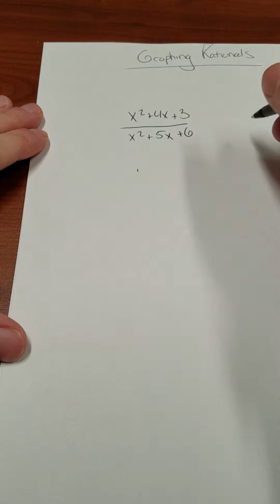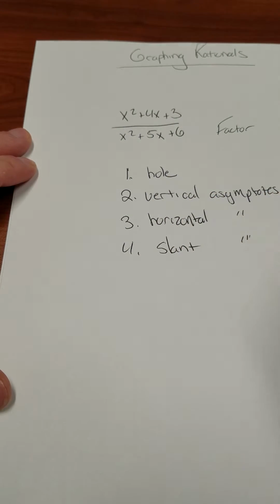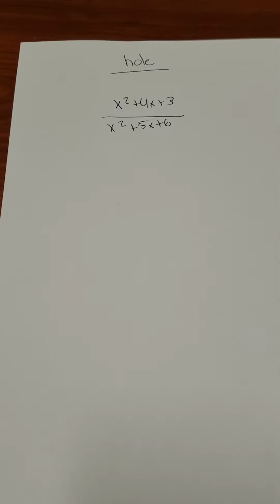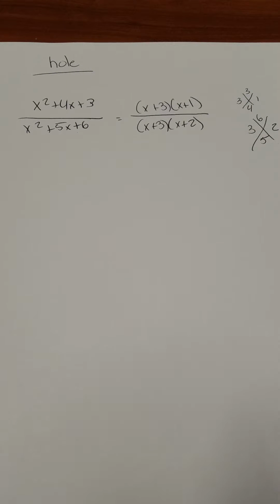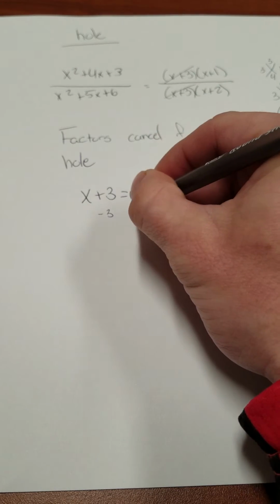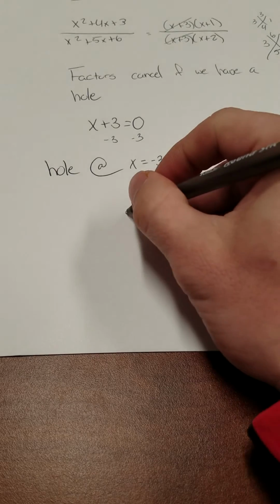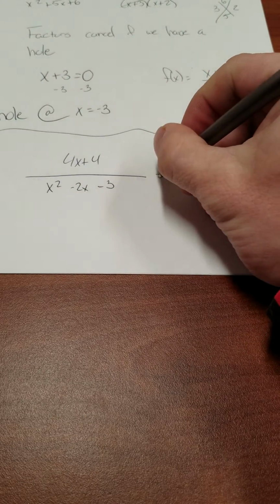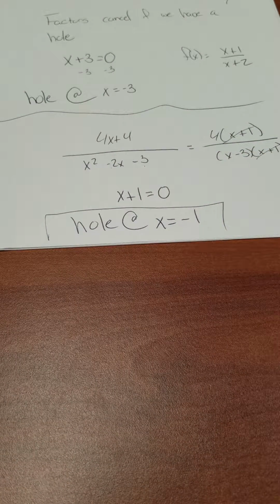Intro to graphing rationals and holes